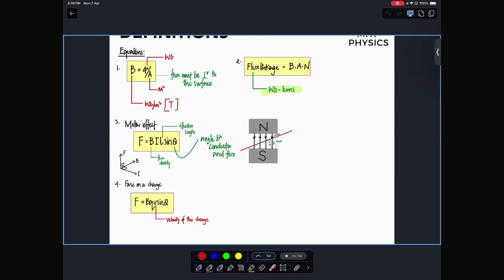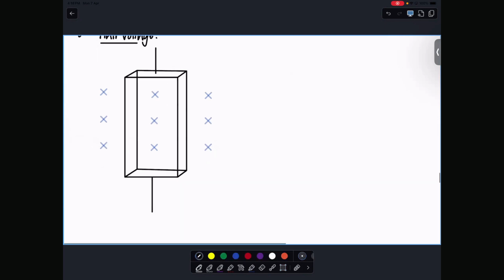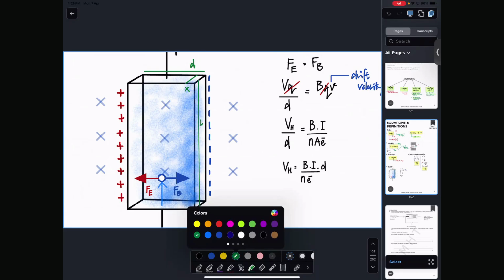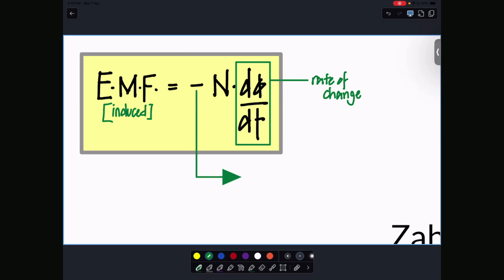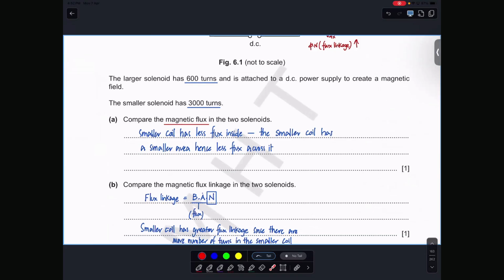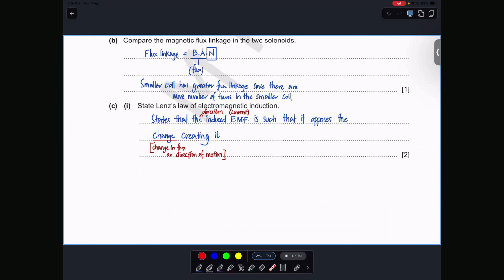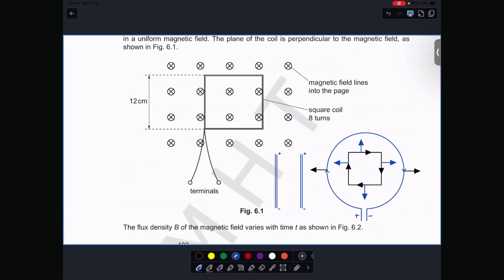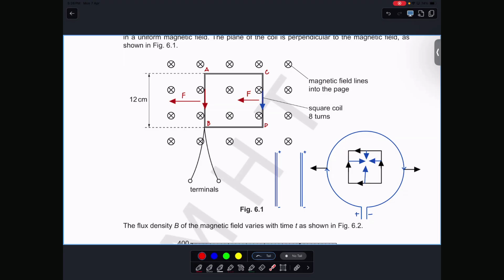Zoom Meeting 2025 04 07 16 03 40